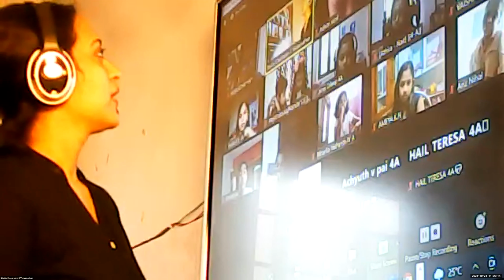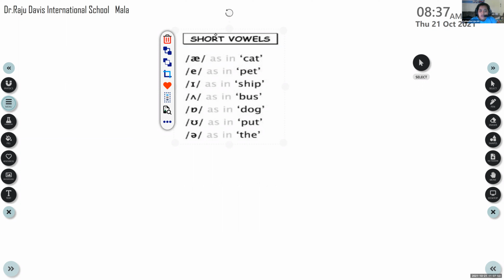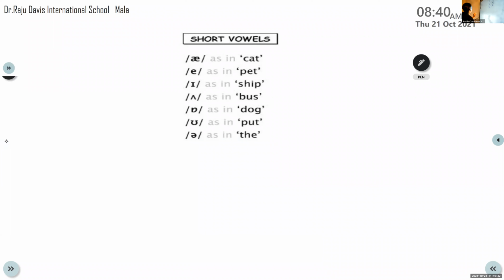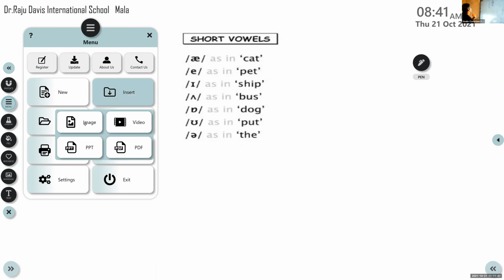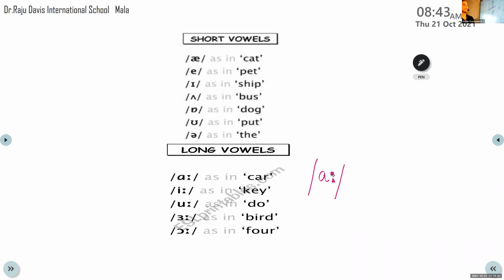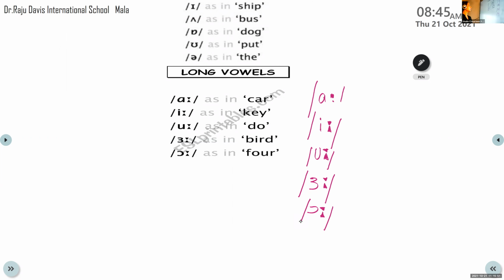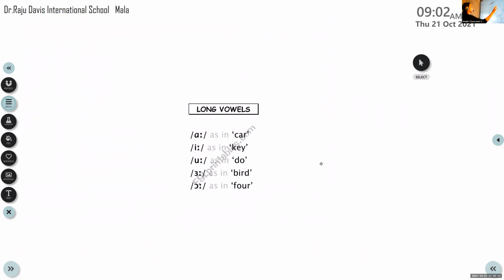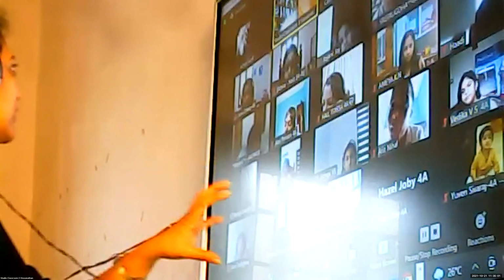Dr Raju Davis International School | CLASS 4 ENGLISH ACCENT TRAINING | 21-10 -2021